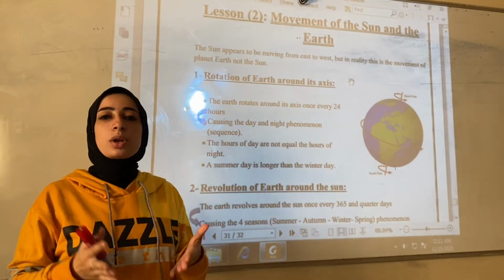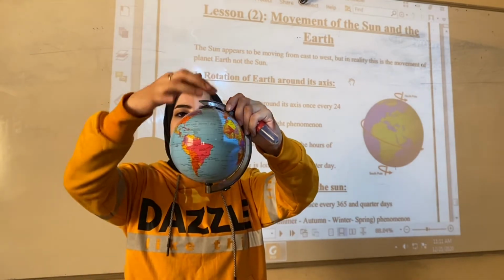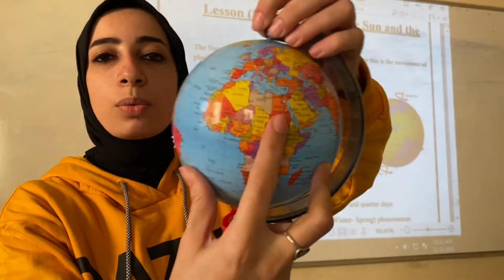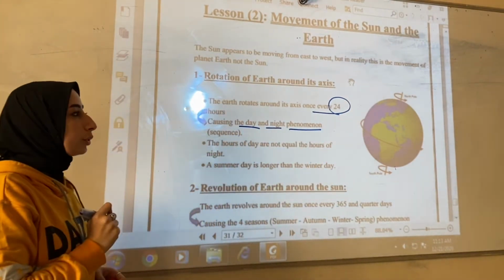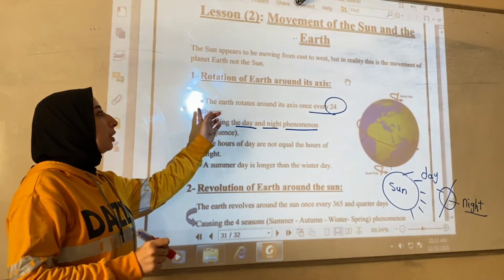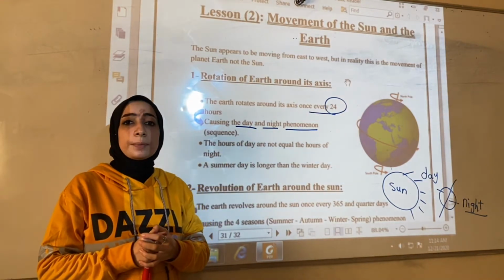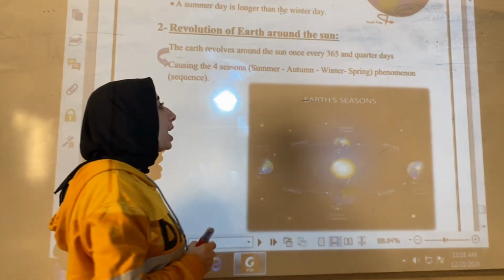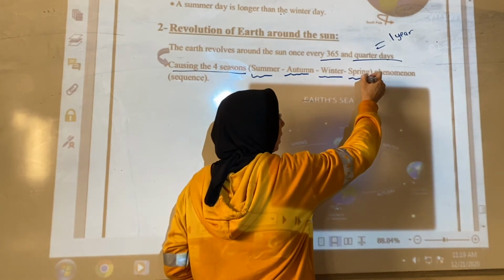Movement of Sun and Earth 2 Jr4 SN